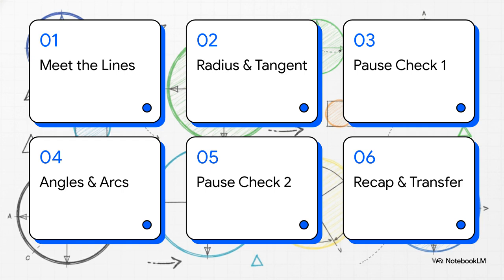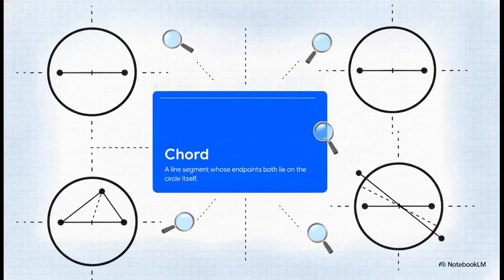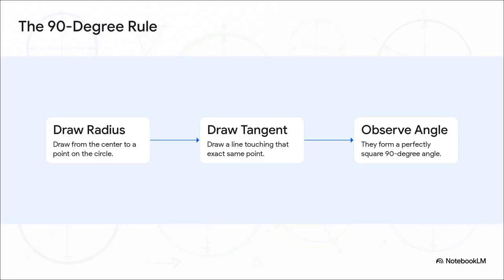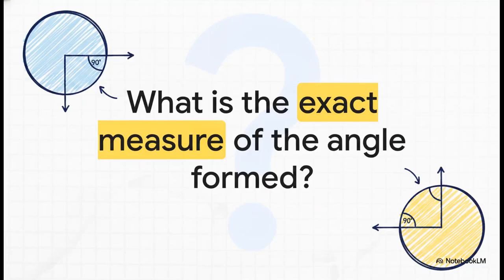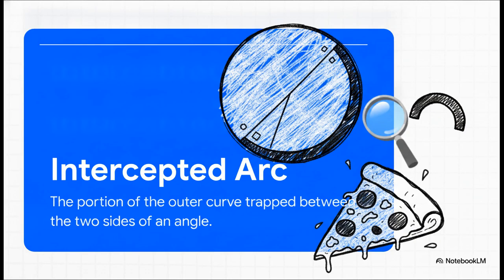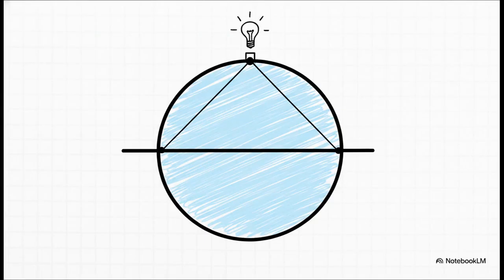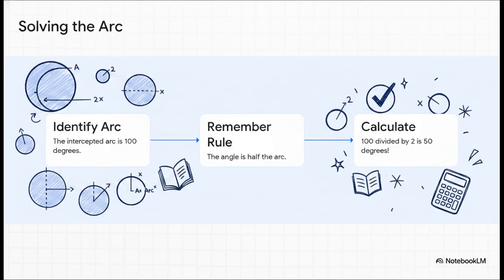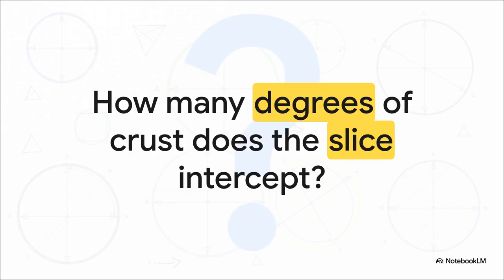Grade 8 Geometry: Tangents, Secants, and Inscribed Angles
Learn the difference between chords, secants, and tangents, why a tangent meets a radius at a right angle, and how inscribed angles relate to arcs.

Chapters:
0:00 Intro
0:38 Section 1: chords and secants
1:35 Section 2: tangent lines
2:37 Section 3: pause check on tangents
3:13 Section 4: inscribed angles and arcs
4:41 Section 5: pause check
5:29 Recap and transfer

This Solbee Explainer covers “Chords, Secants, Tangents, and Inscribed Angles” for the Saint Paul American School Grade 8 Geometry curriculum.